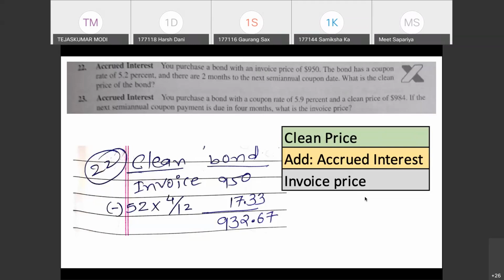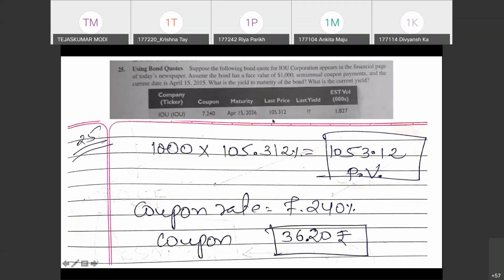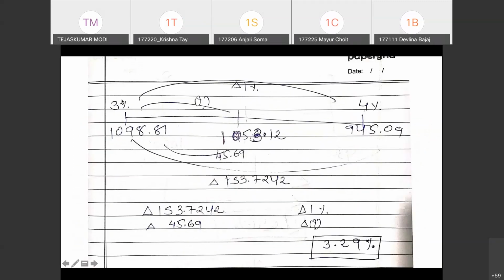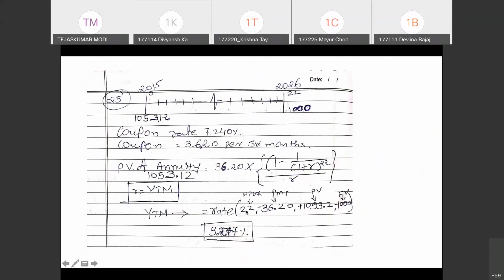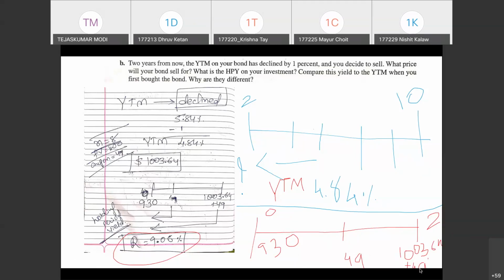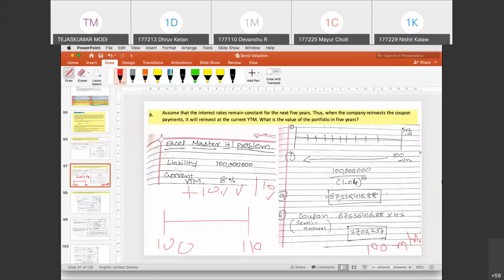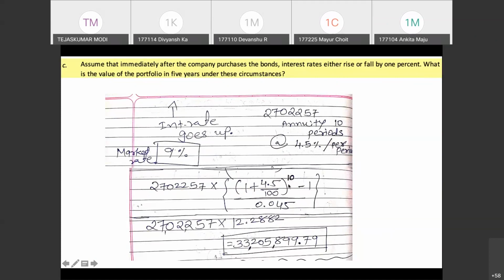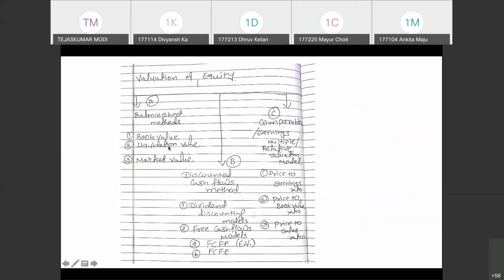Bond Valuation (2) ACFM 13 TEJAS MODI's Personal Room 20200922 0435 1